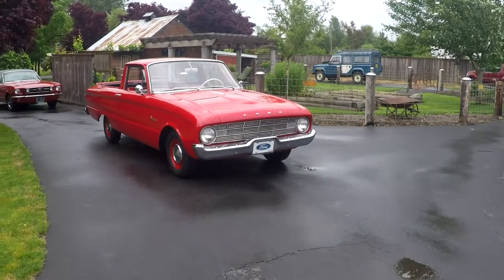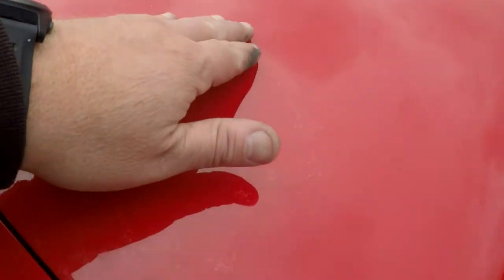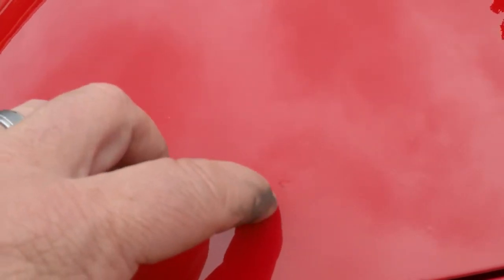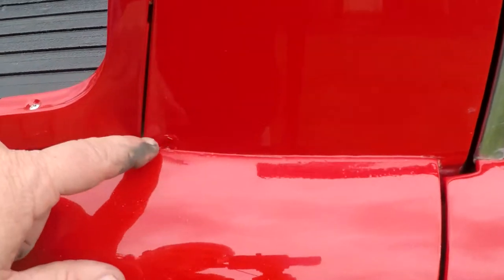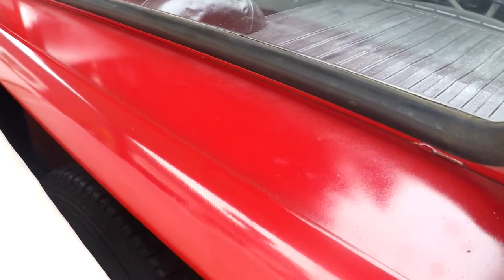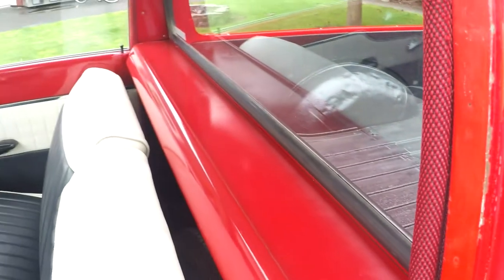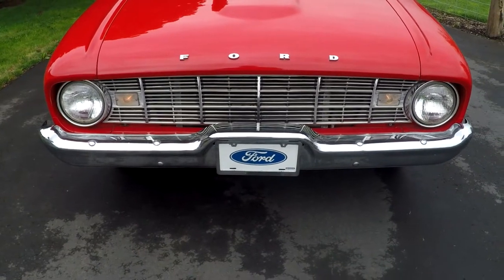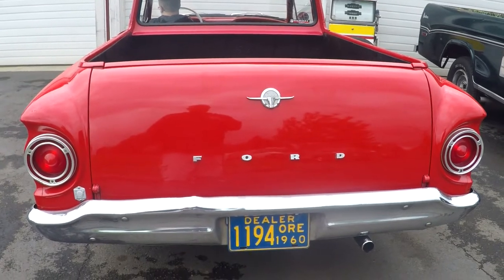1960 Ford Ranchero Denwerks NO RESERVE Bring A Trailer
This amazing 1960 Ford Ranchero has been sold, but that doesn't mean there aren't some other great cars and trucks available